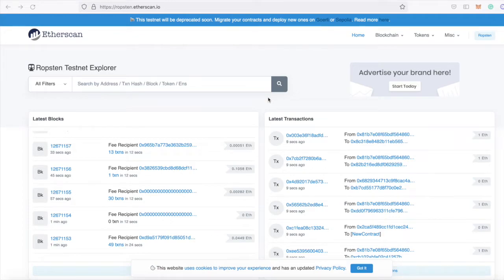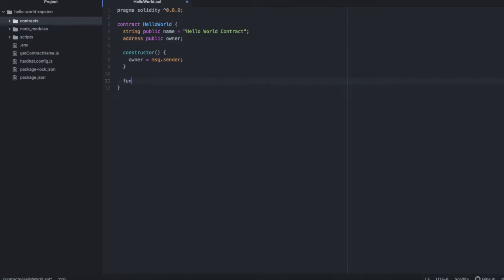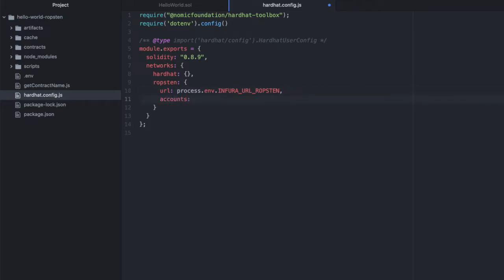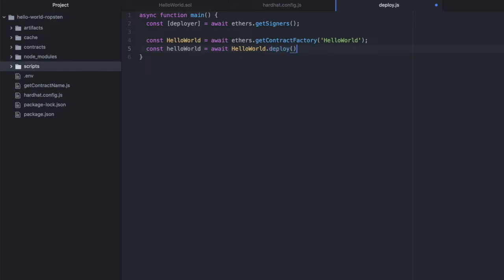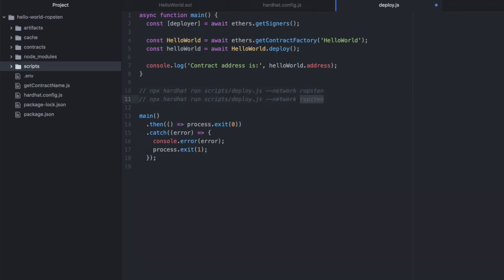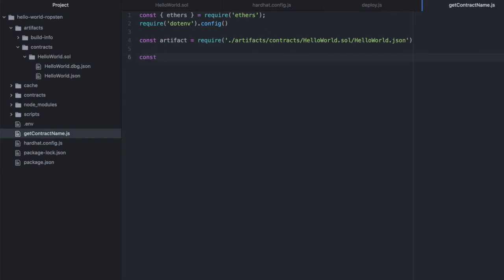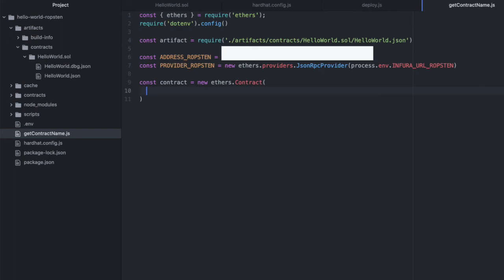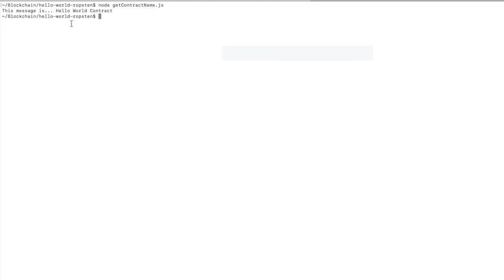Deploy your First Solidity contract to Ethereum Ropsten Testnet & call Functions | Beginner Tutorial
Learn how to deploy a Solidity contract to an Ethereum testnet, like Ropsten.
We'll be using Solidity, Hardhat, EthersJS, Dotenv, and JavaScript to write our contract, configure Hardhat, write a deploy script, deploy the contract, and then make requests to it on Ropsten for testing.

--Libraries--
hardhat": "^2.10.1"
@nomicfoundation/hardhat-toolbox": "^1.0.2"
"dotenv": "^16.0.1",
"ethers": "^5.6.9"